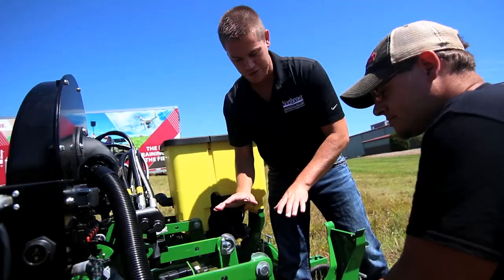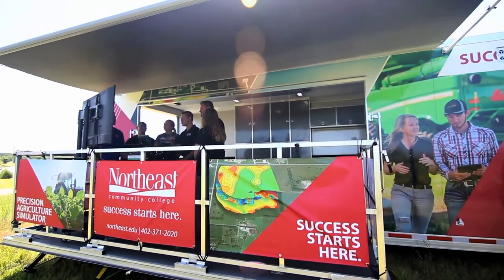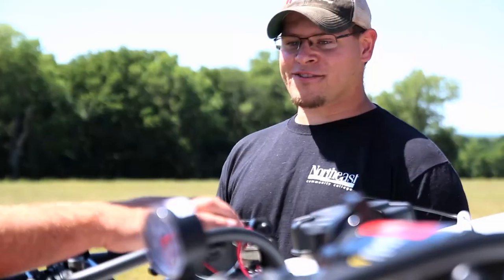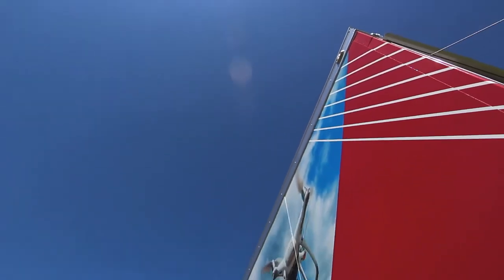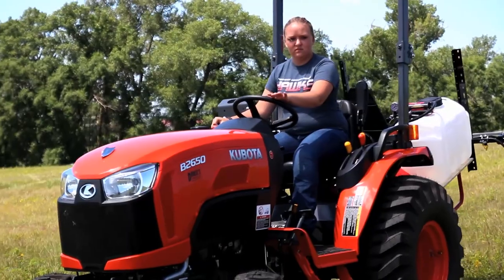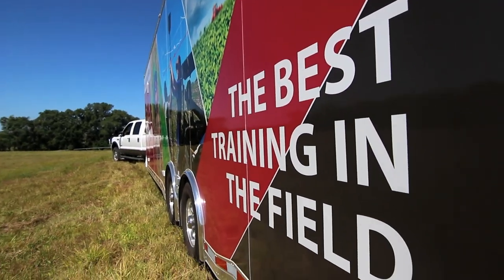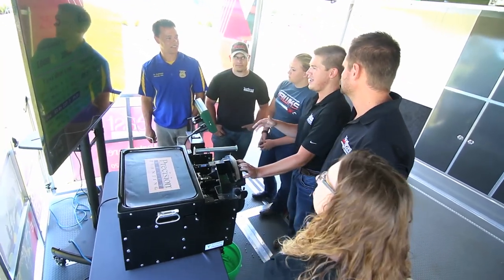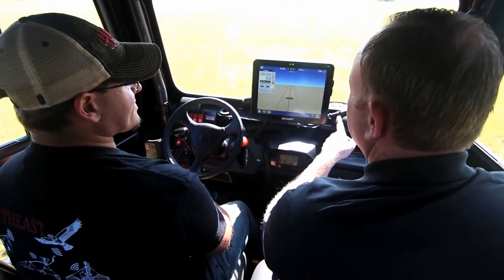National Science Foundation - Precision Agriculture Workforce Ladder – High School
Developing a Precision Agriculture Workforce Ladder through Secondary, College, and Incumbent Worker Education that Integrates Emerging Technologies and Farm Data.